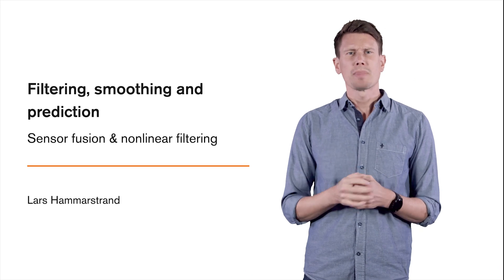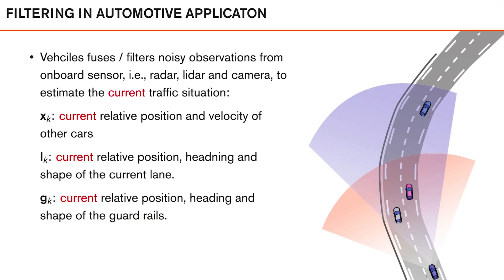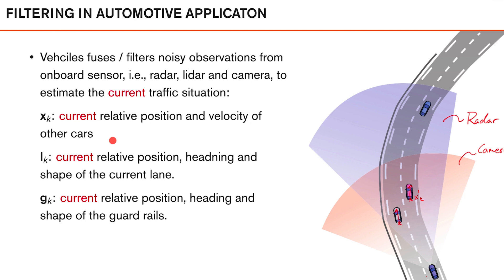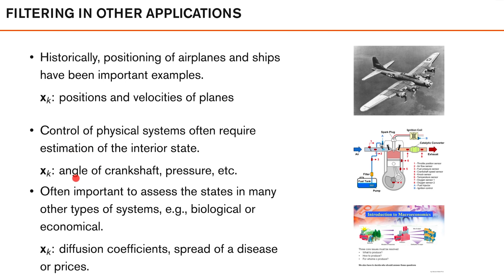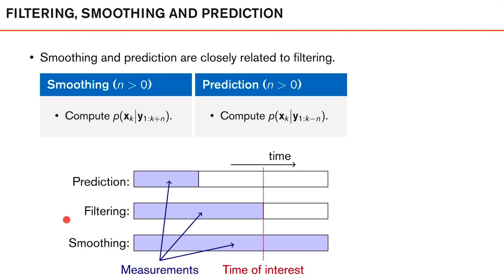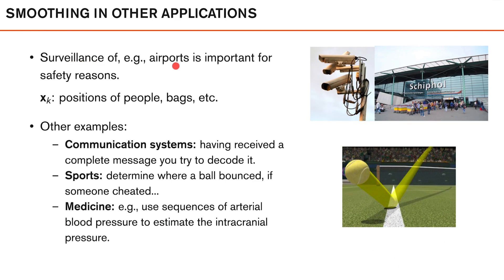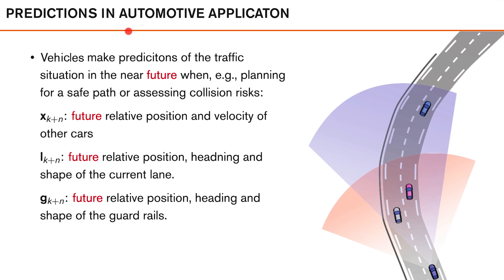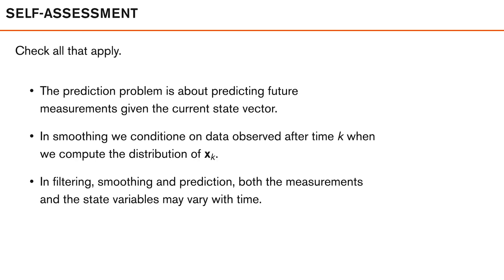3.1 Filtering, smoothing and prediction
We introduce three basic problems related to Bayesian estimation for time series.